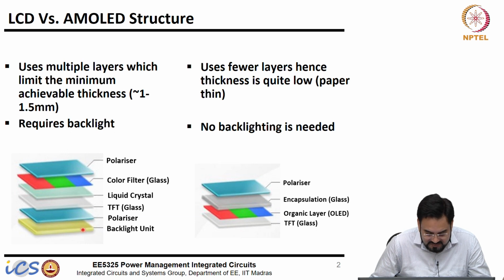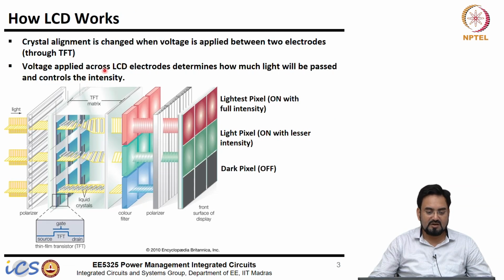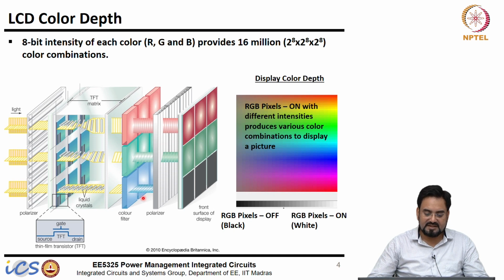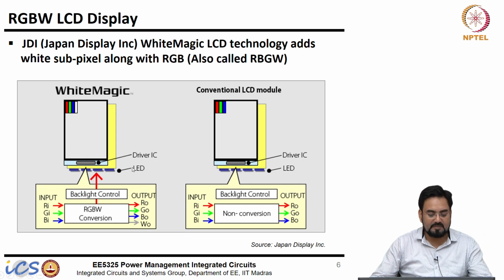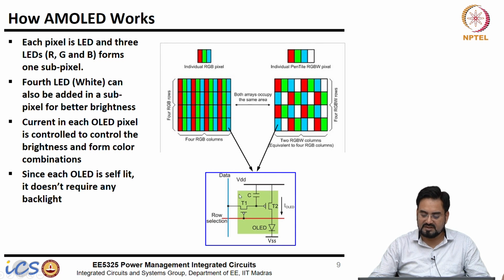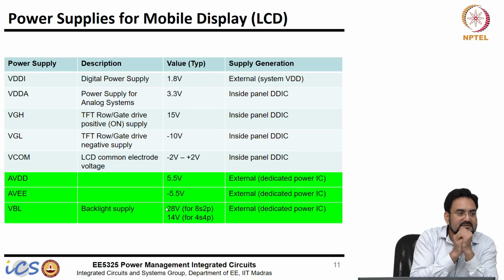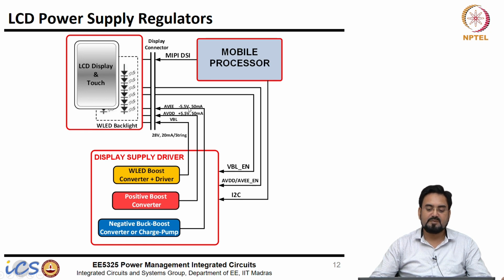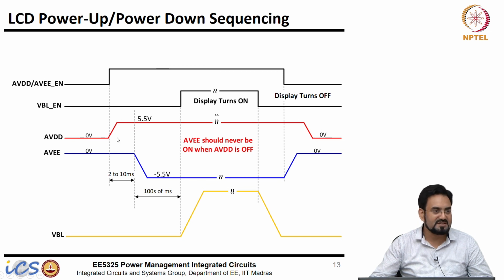#98 LCD/AMOLED Display Drivers | Part 1 | Power Management Integrated Circuits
This lecture introduces the power management challenges associated with displays, comparing the requirements of LCD and AMOLED technologies. We'll learn about the backlight system used in LCDs and the power supply needs of AMOLED displays.